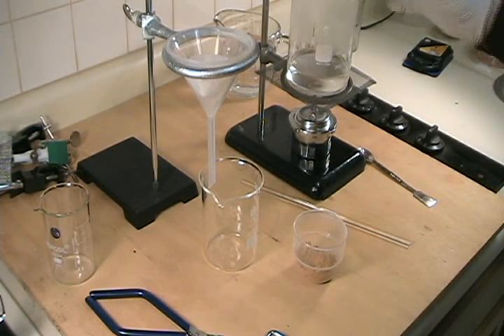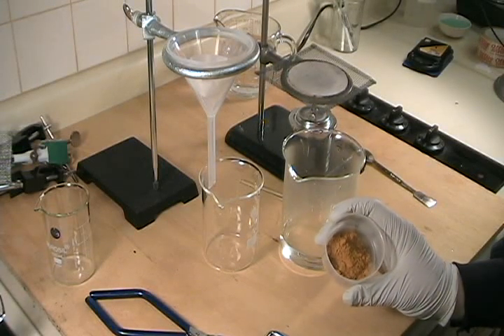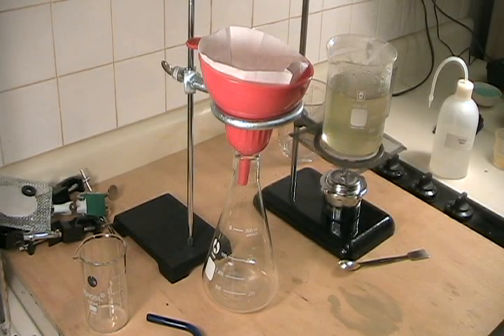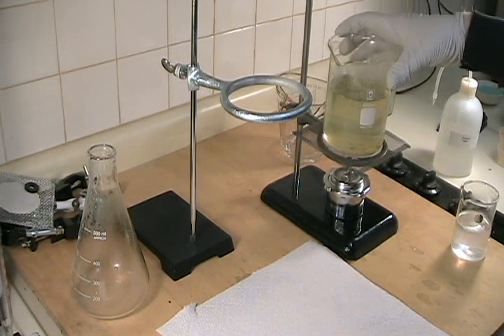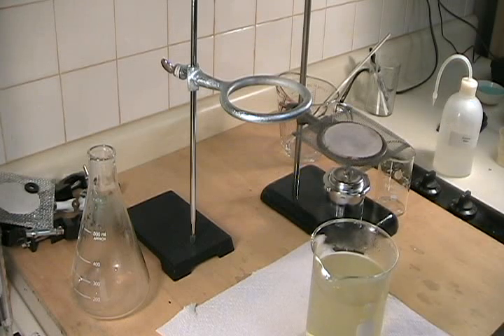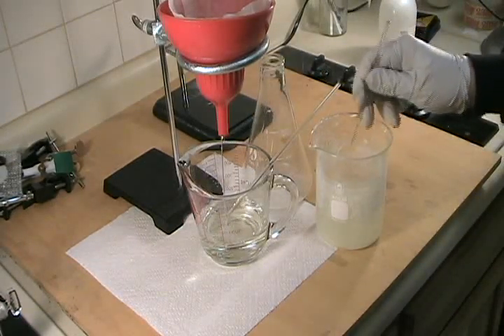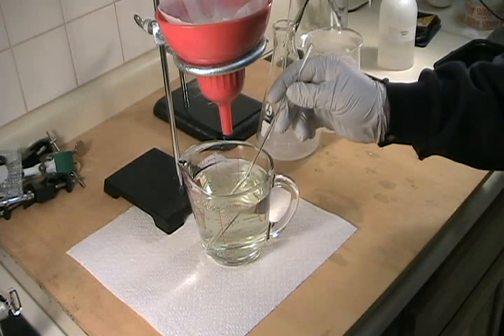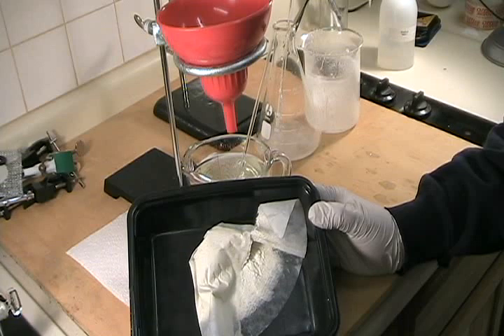The Home Scientist 015 - Synthesize Ammonium Metavanadate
Synthesizing expensive ammonium metavanadate from cheap pottery chemicals. We'll use the AMV we make in later videos to make up Mandelin reagent for presumptive drug testing, as well as exploring the oxidation states of vanadium.